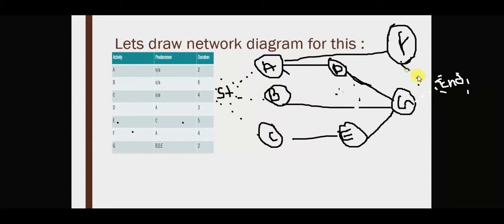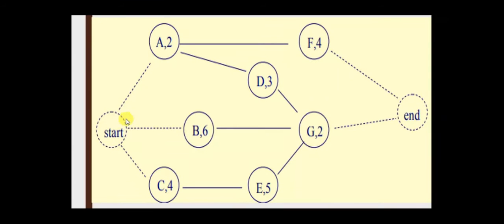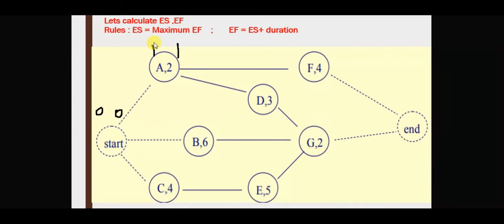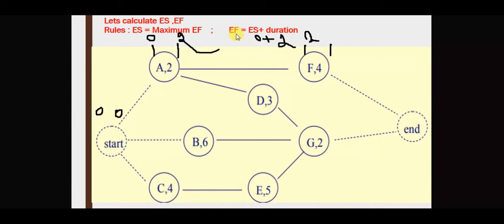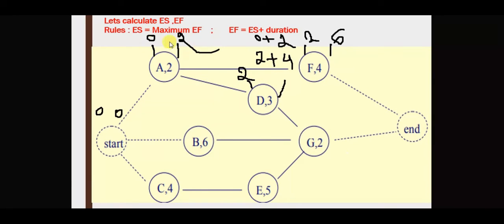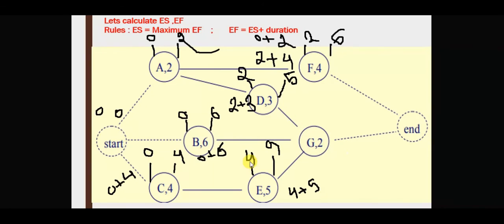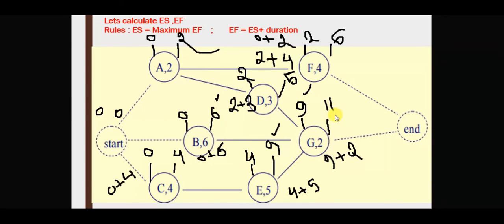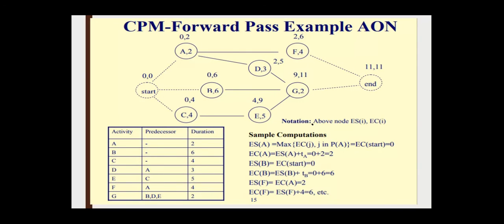Critical path with dummy activity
Critical path with dummy activity this is the part 1 .